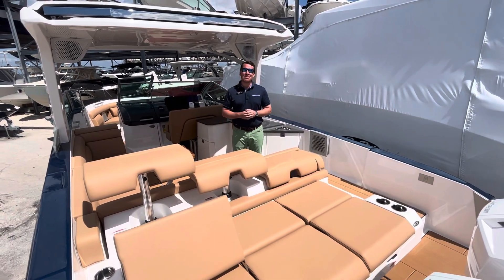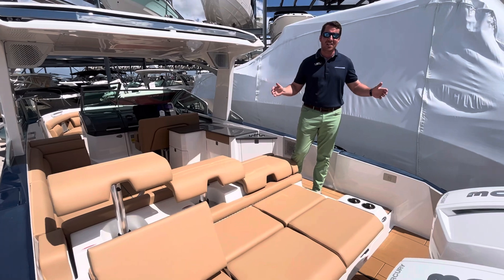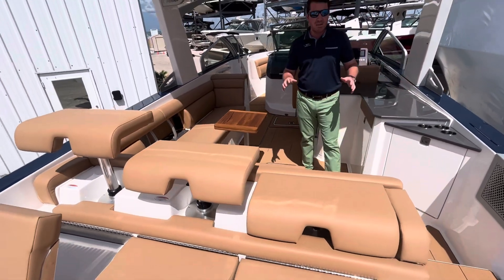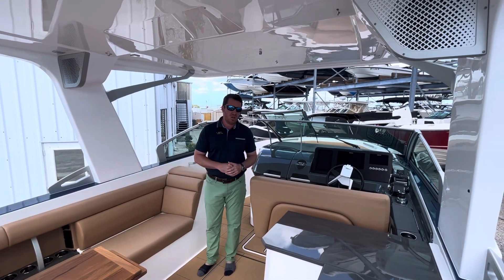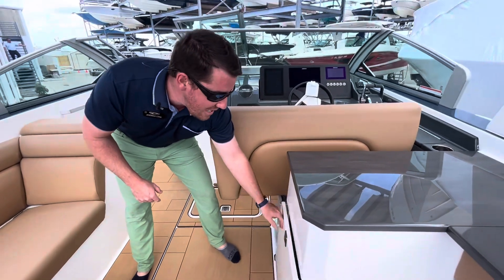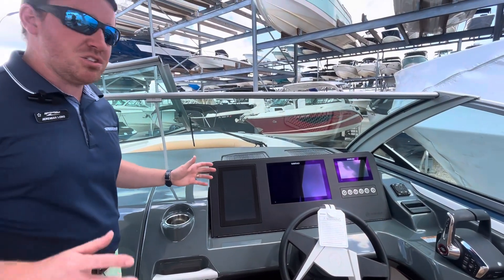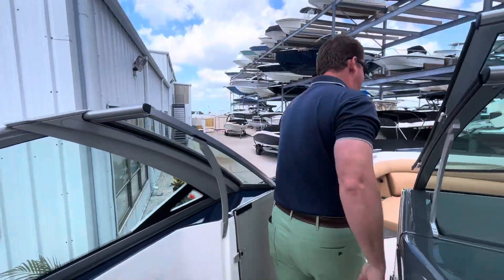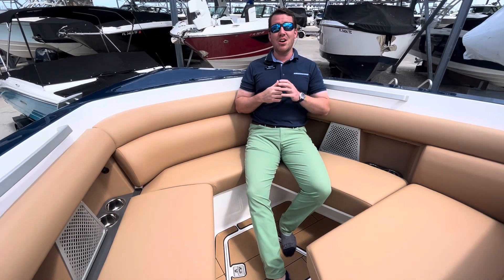2024 Aviara AV32 | MarineMax Sarasota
Luxury comes standard with Aviara. From the climate-controlled seats to cooled cupholders, barstool seating and a ton more standard luxury features, you'll see why Aviara will change the way that you think of a day boat.